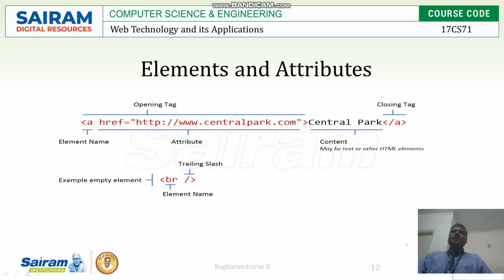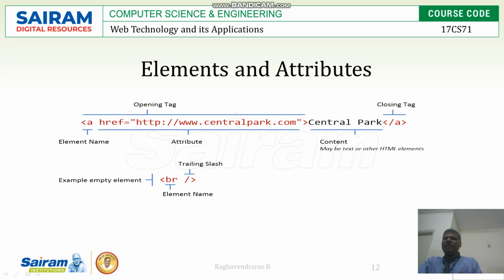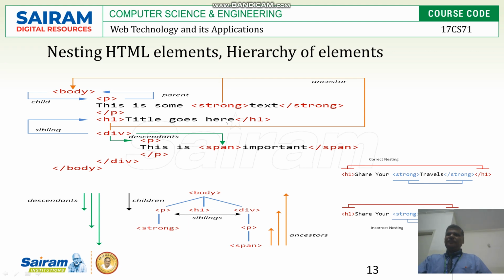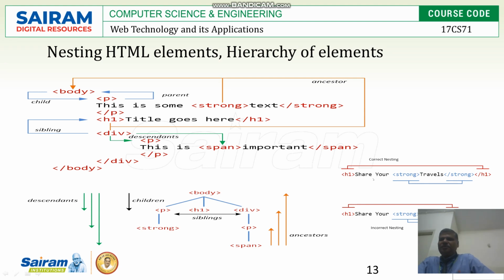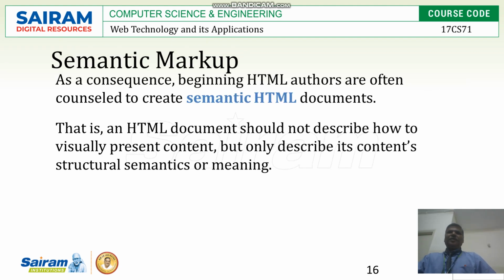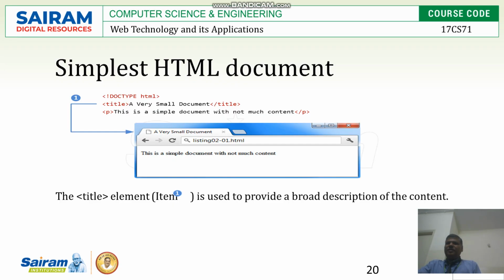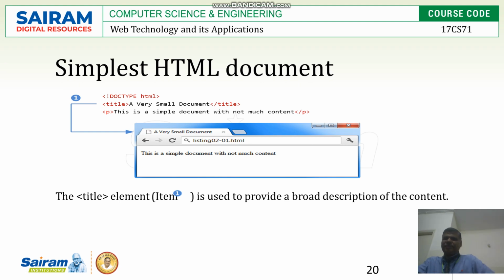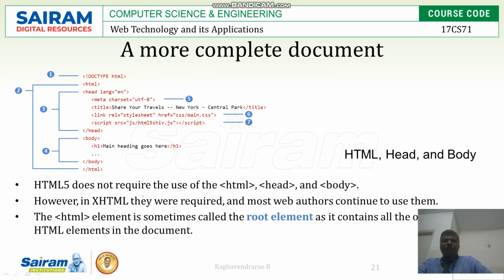Lecturevideo_18CS63_ Module1_ Introduction to HTML_ Part-2_Raghavendrarao B